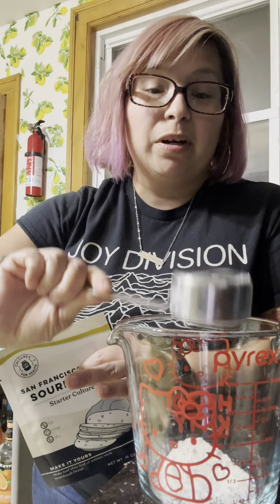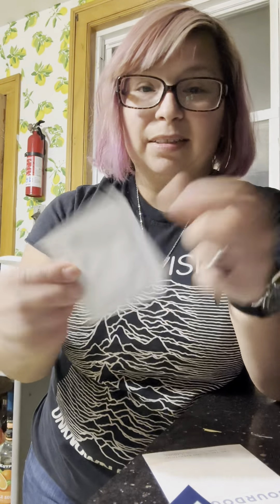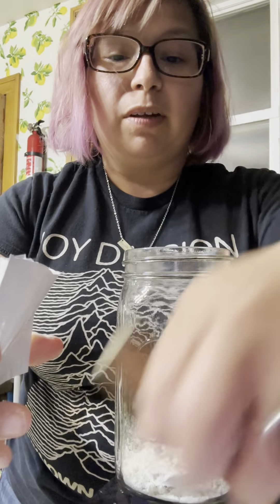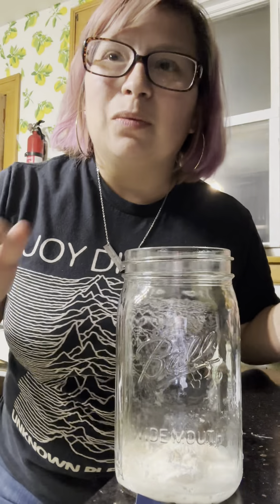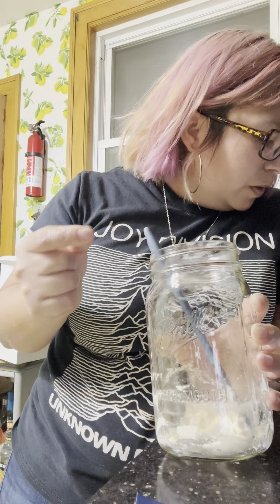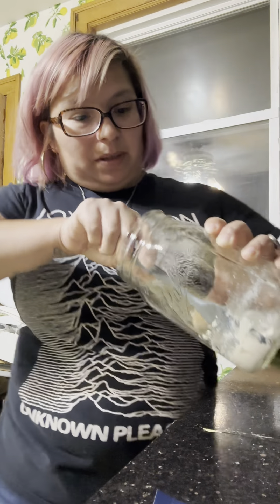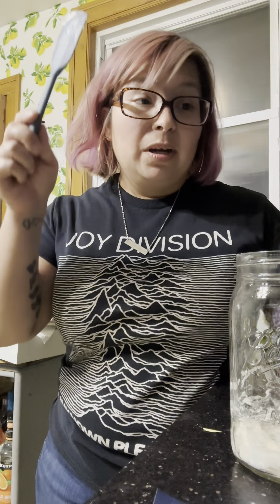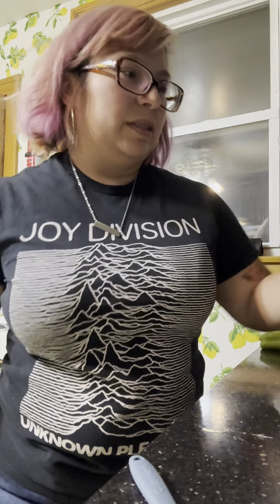Part 1: Sourdough Starter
￼ 1 tablespoon all purpose flour, 1 tablespoon room temperature filtered water and one sourdough starter packet from @Culturesforhealth and thats it. So excited to see how this little baby grows and to make some sourdough bread like I’ve been wanting to make for years. With any luck we will have bread by the end of this week.